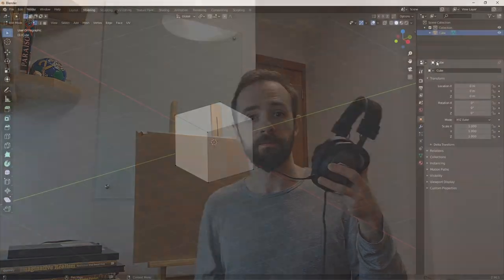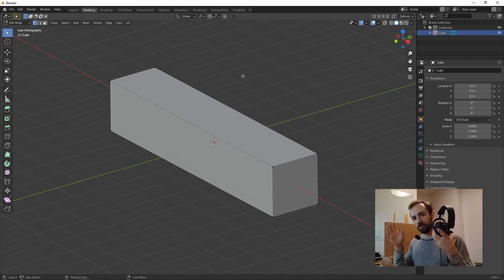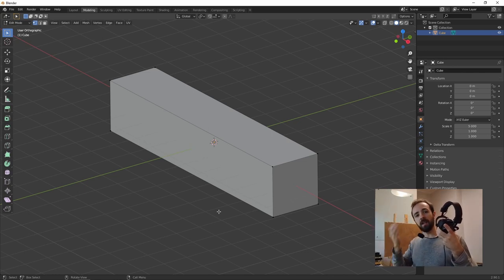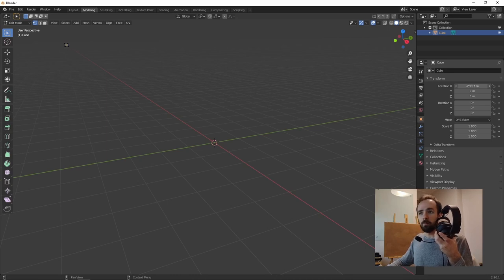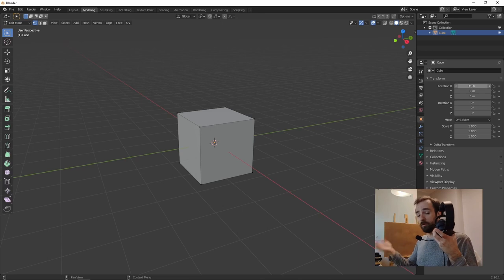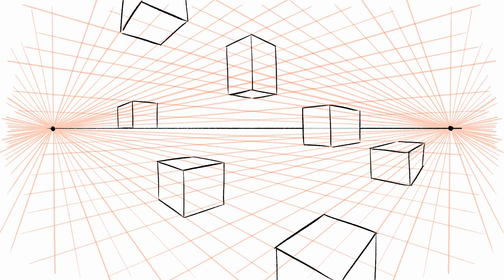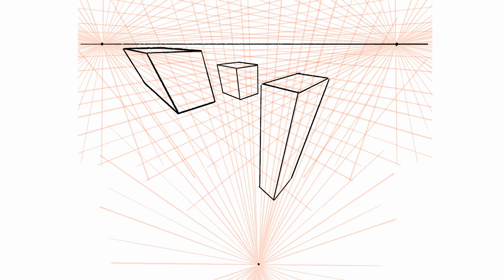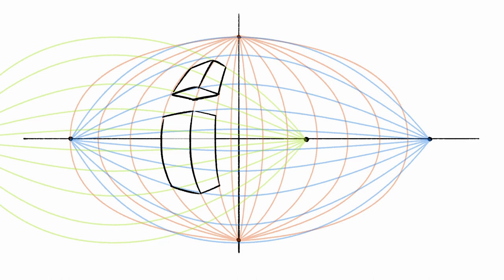Learn to Draw - Perspective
Hi everyone!

In this video I explain some basic aspects of a drawing fundamental, perspective! Here you'll see it's basic definition, what "eye level" and "horizon line" mean in drawing, and also one point, two points and three points perspective.

If you have any questions about this subject you can comment down bellow and I'll try to answer them the best way I can.